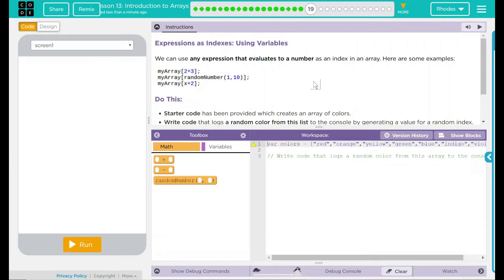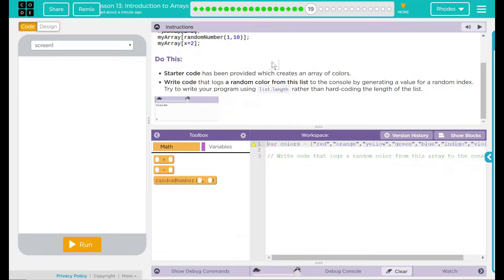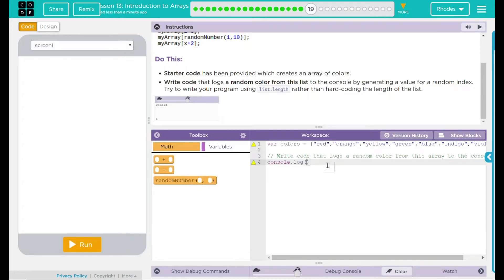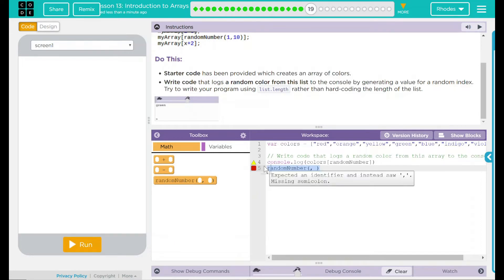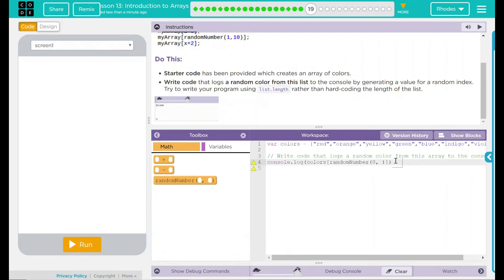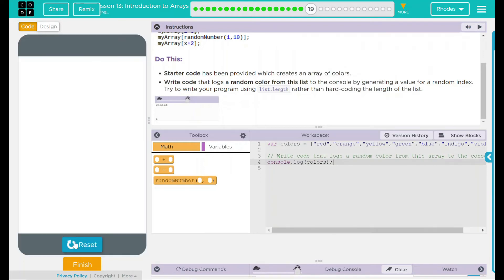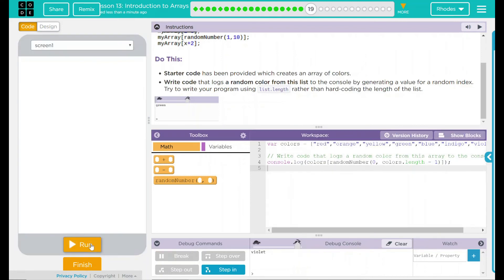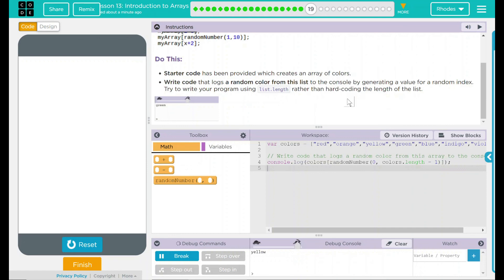Unit 5 - Lesson 13 #19: Expressions As Indexes: Using Variables